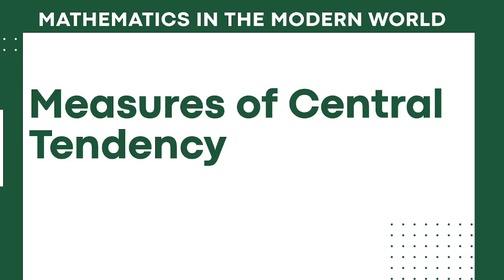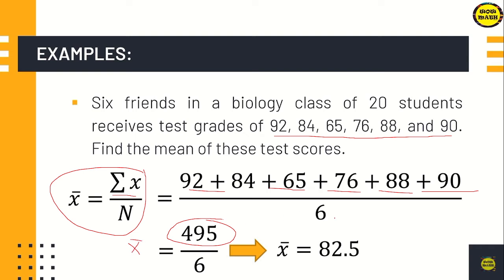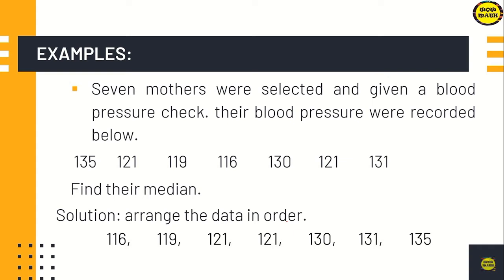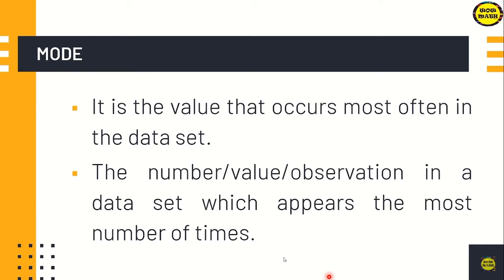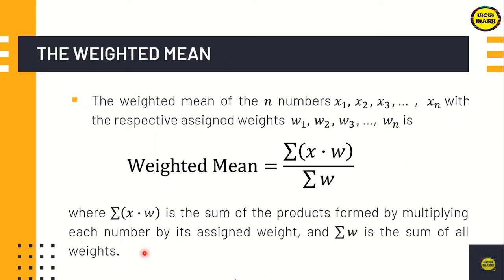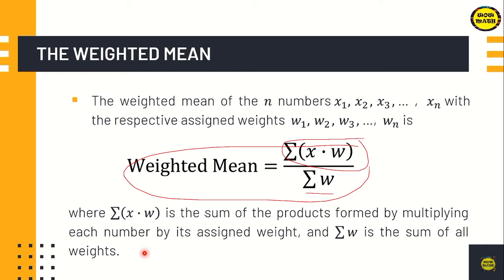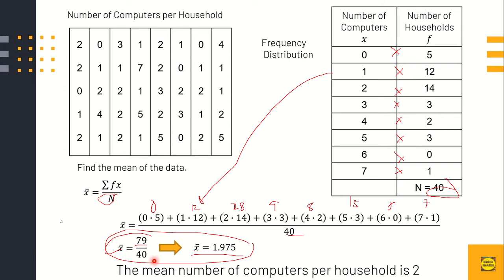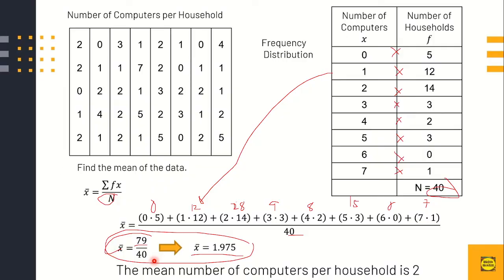Measures of Central Tendency || MATHEMATICS IN THE MODERN WORLD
Rodriguez, M. J.(2018). Mathematics in the Modem World. Nieme Publishing House Co. LTD. Quezon City, Philippines

Autmann, R. (2018) Mathematics in the Modern World Rex Book Store Inc. Manila, Philippines

WOW MATH. (2020d, September 30). MEASURES OF CENTRAL TENDENCY OF UNGROUPED DATA || MATHEMATICS IN THE MODERN WORLD [Video]. YouTube.